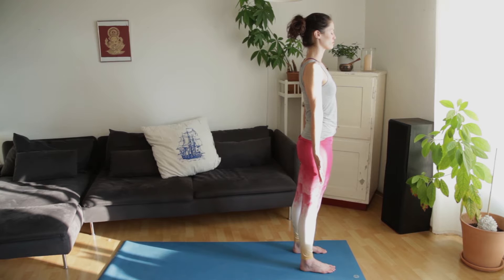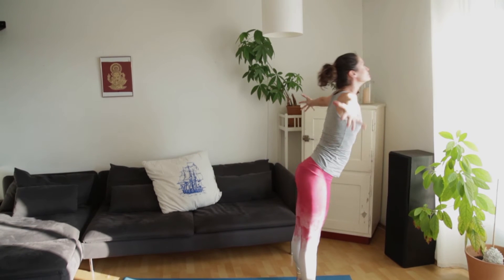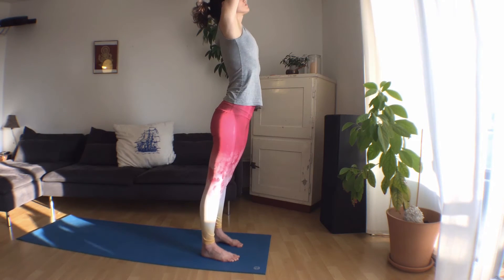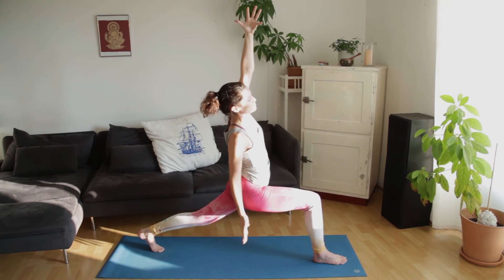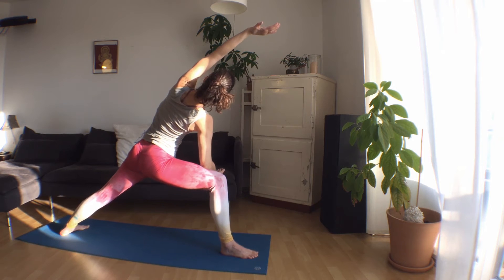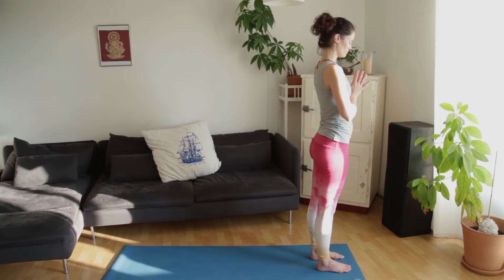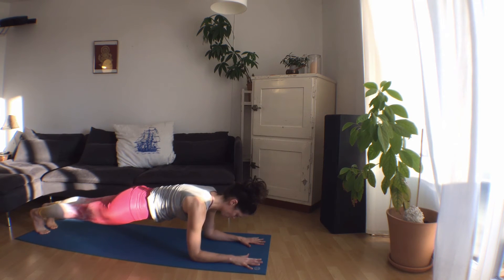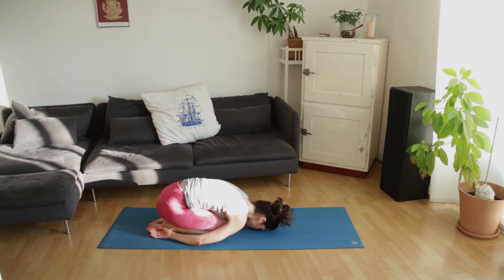Energetic Wrist-Free Yoga Flow - Under 25 Min - Give your wrists a break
This fast moving yoga flow is perfect if your wrists and arms need a little break, but you still want to do some muscle strengthening, stretching and relaxation.

The poses have been selected so that you can put as little weight on the hands as possible. We will start with some half sun salutations to warm up and then move into some standing poses like warrior II and extended side angle. Then we'll challenge ourselves with a visit to warrior three and some core work.

And your yoga practice wouldn't be complete without some stretching and relaxation. Rest assured, we will come down to the floor, get in some good stretches in and move finally into a brief relaxation (which you are encouraged to extend!).

Working at a computer all day can cause sore wrists and carpal tunnel syndrome. Plus, often in yoga we are doing poses that require putting weight on the hands without being taught the proper techniques. This can result in sore wrists. It's important that you first learn those techniques as well as listen to your body and give yourself the kind of practice you need on any given day.

Roll out your yoga mat - no other special equipment needed!

Here we go again - feeling better every day!